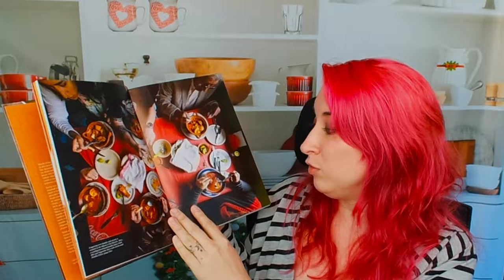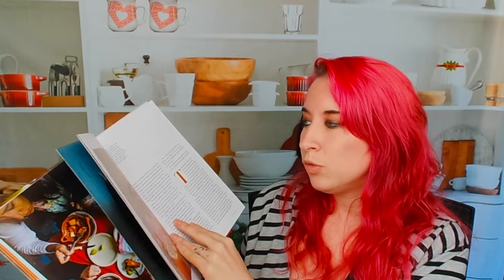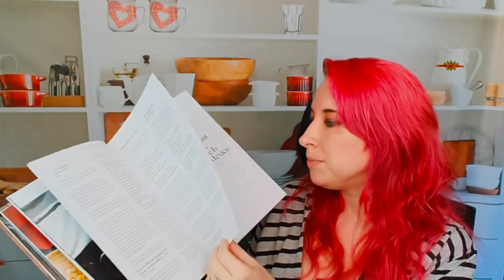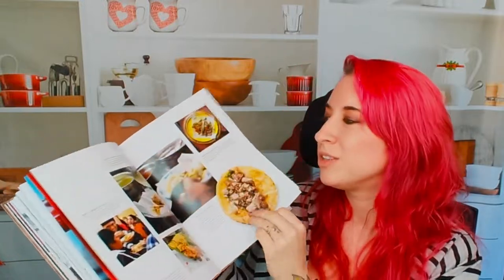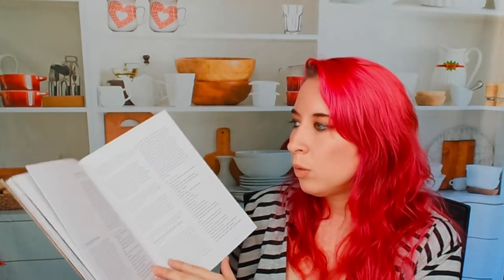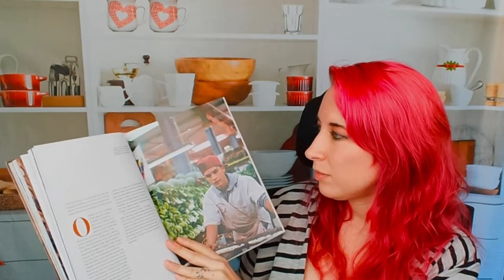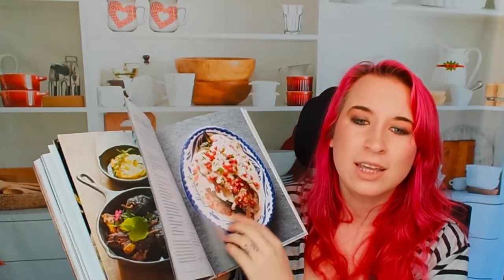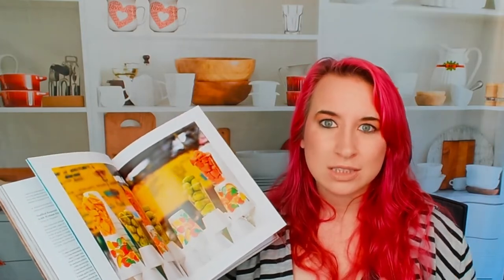Cookbook Preview: World Food: Mexico City, by James Oseland (2020)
My cookbook preview and look through of James Oseland's 2020 cookbook "World Food: Mexico City: Heritage Recipes for Classic Home Cooking [A Mexican Cookbook]."